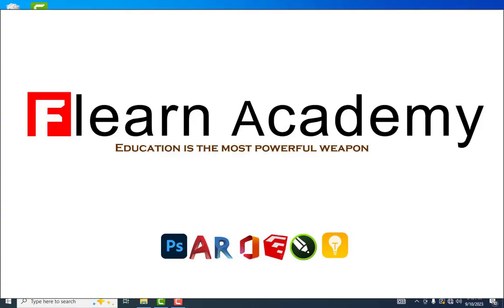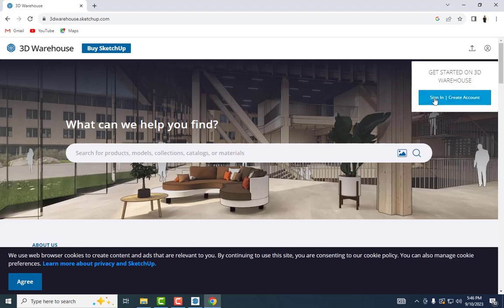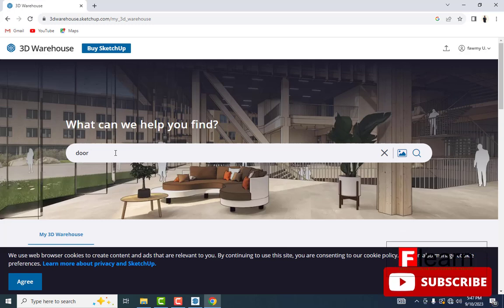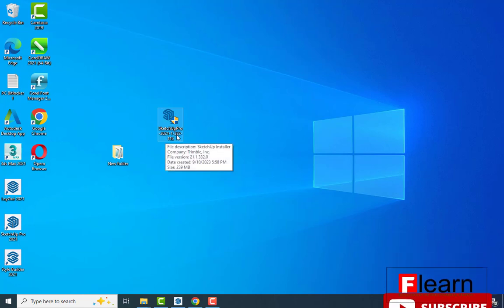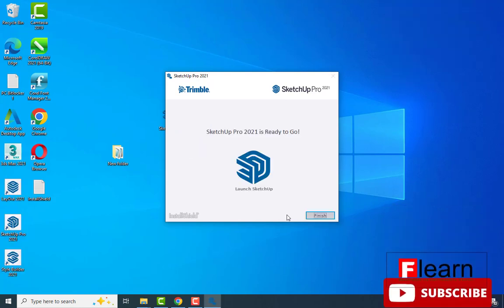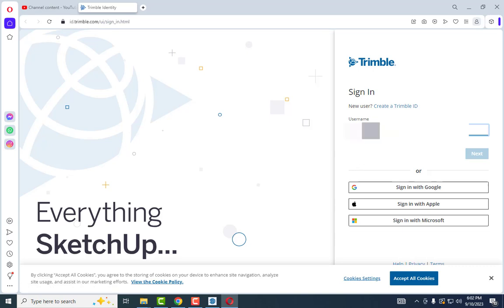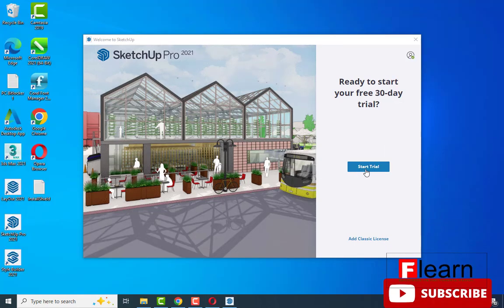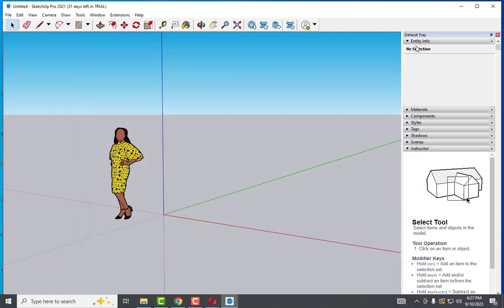sketchUP 2021 3d warehouse loading problem solution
This Video about SketchUp 2021 3d warehouse loading problem solution not fixing

Try to use update version of SketchUp Software